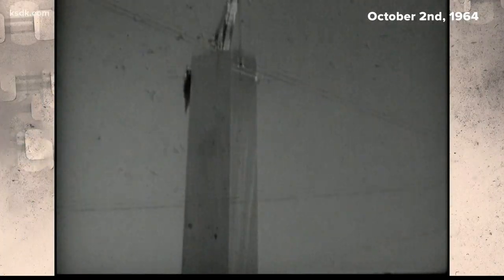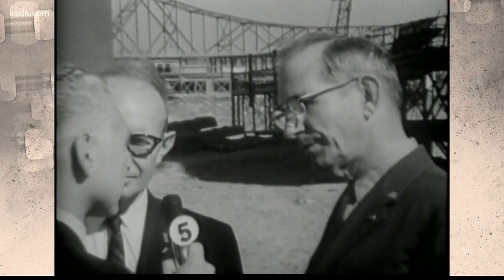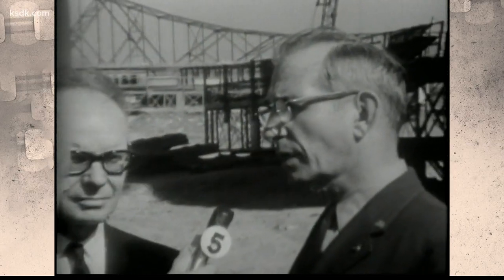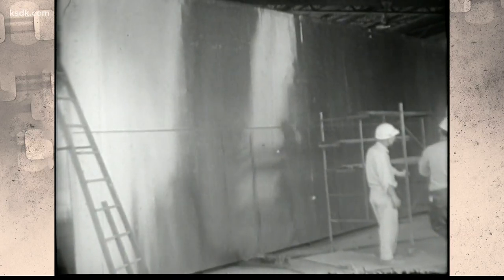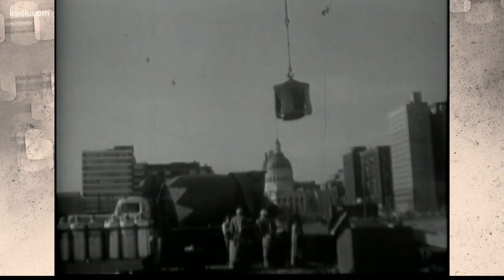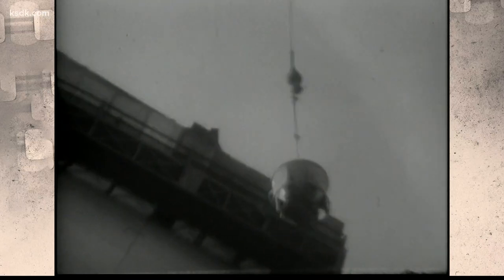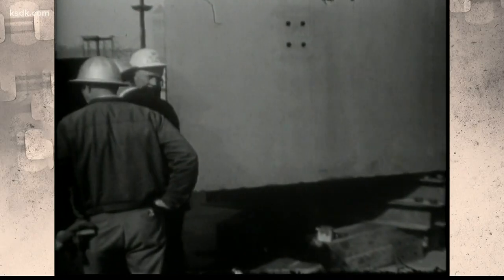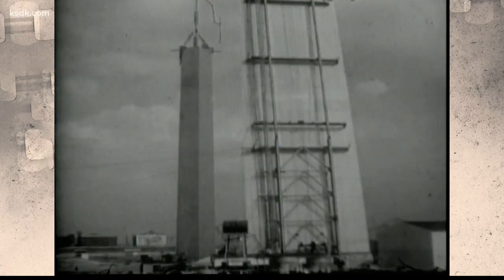Vintage KSDK: The day builders of the Gateway Arch discovered a 'wrinkled' leg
ST. LOUIS — The Gateway Arch turns 55 later this month.

We are celebrating our city's most famous landmark all month long on Vintage KSDK by digging into our video vault.

Today we go back 56 years when builders discovered a "wrinkle" in the plans.

Construction of the Arch had reached 300 feet when workers noticed something wasn't quite right.

The problem?

Wrinkles on the stainless-steel outer skin of the arch. These were supposed to be the first all-steel sections of the arch. The sections below the 300-foot level are reinforced by concrete.

So engineers added more concrete to the legs. Up to 324 feet on the north. Up to 312 feet on the south.

Construction crews filling a leg of the Gateway Arch with concrete.
They also modified welding techniques. More than 50 years later, this doesn't seem like much of a problem at all.

"Well, all the legs are technically wrinkled,” explains Bob Moore, a National Park Service historian. “And they, if you look at it in the right light, if the light is glancing off the side of the Arch, you'll see that there's wrinkles in the stainless steel and that's what they were talking about.”

Still, engineers weren't taking any chances with the Arch's unique design.

“It was just a surprise when they actually put it together,” says Moore, “and probably the comment was made when the first wrinkled leg could be seen, because they didn't expect that was going to happen.”

Where's the shine?
In fact, some of the people involved in the project expected the arch to look different.

“They also thought it was going to be, you know, very shiny, very smooth, almost mirror-like,” says Moore, “but the type of stainless steel they had to use was not shiny like that."

Builders predicted the setback would cost them two weeks.

Instead it took two months.

The project finally got back on track in December, pushing the late May completion date back. That would put completion around mid-June, if all went well.

Of course, they didn't quite make that mid-June target date.

There were more delays to come and it would be late October 1965, before the final piece was put into place.